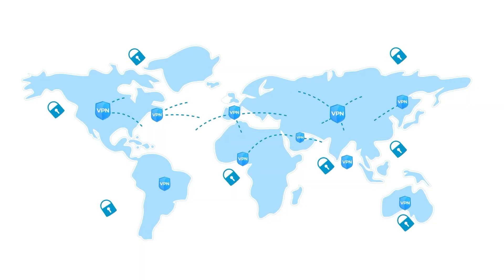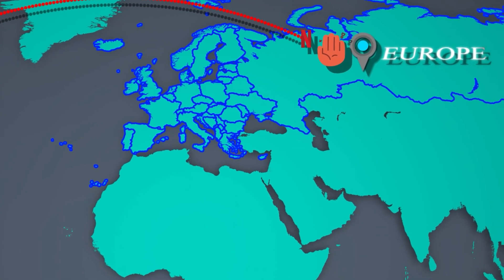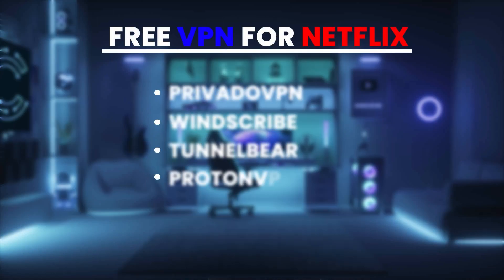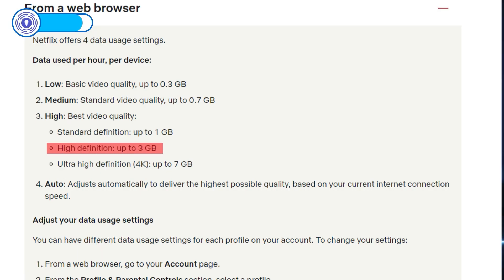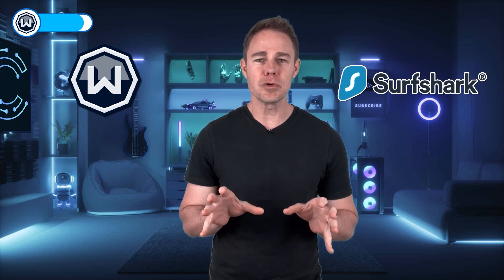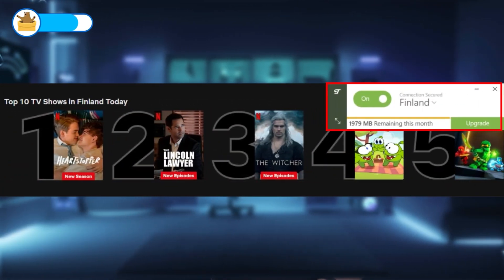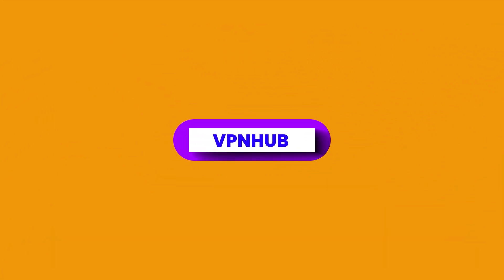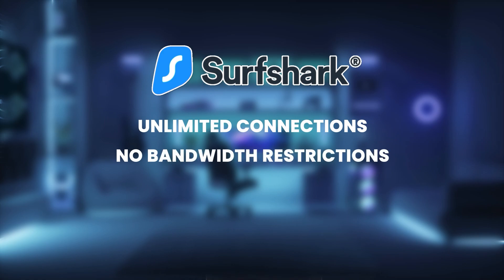5 Best Free VPNs for Netflix in 2024 (unlimited viewing cracked?)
🔥 Get exclusive discounts on the best VPNs👇 (official links)

Dive into the world of unrestricted Netflix streaming with our latest video! Ever wondered if you could watch your favorite shows on Netflix from anywhere in the world? We're here to show you how! In this engaging video, we explore the power of Virtual Private Networks (VPNs) and how they can transform your Netflix experience.

Discover why you need a VPN for Netflix, especially after Netflix's 2016 expansion and strict measures against VPN use. Learn about the ins and outs of VPN technology, including vital features like Obfuscation, and why most Netflix VPNs are paid services. Plus, we delve into the technical side of VPNs, discussing aspects like bandwidth and encryption.

Most excitingly, we reveal our top picks for free VPNs for Netflix. We evaluate options like PrivadoVPN, Windscribe, and Tunnelbear, discussing their strengths, limitations, and unique features. Whether you're looking for a VPN for desktop or mobile, we've got you covered with detailed insights and recommendations.

But that's not all. We also highlight a few free VPNs that unfortunately don't work with Netflix, saving you the trial and error. And for those considering paid options, we discuss premium VPNs like SurfShark, known for its affordability and efficiency.

Join us as we guide you through setting up these VPNs and troubleshooting common issues. Your engagement helps our community grow and stay informed.

📜 Video Chapters

0:00 Intro
0:52 Why do you need a VPN
2:04 Why are most Netflix VPNs paid
3:28 PrivadoVPN
5:23 Windscribe
6:53 Tunnelbear
8:45 ProtonVPN
9:19 BitDefender
9:39 VPNHub
10:03 How do you get started